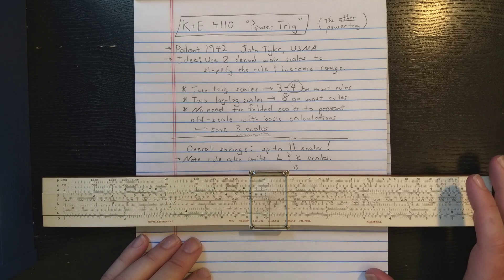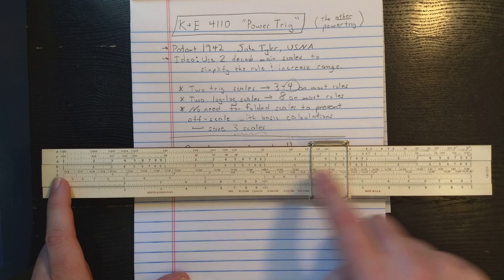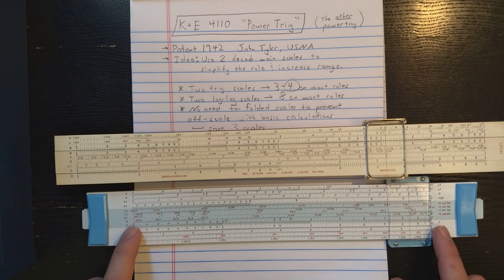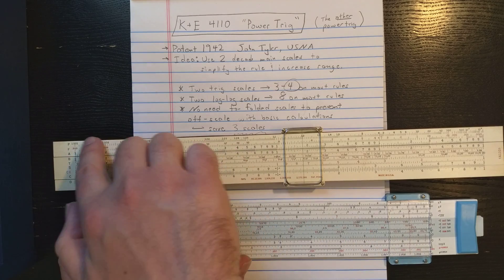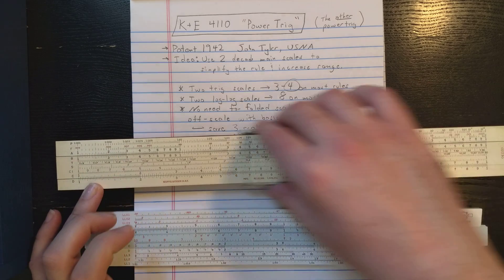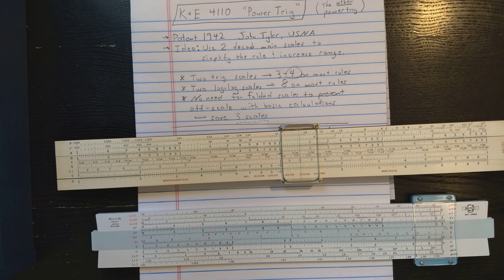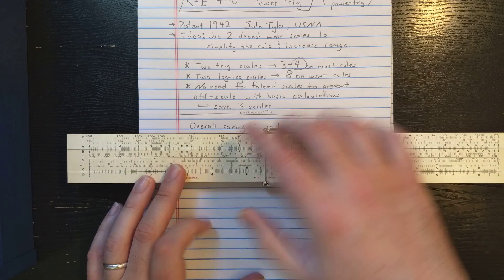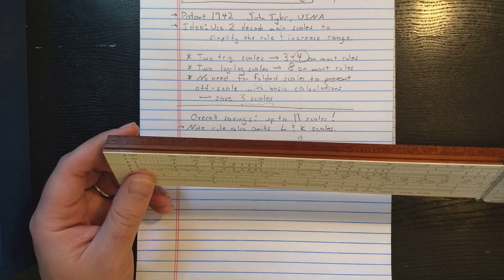K+E 4110 Power Trig Slide Rule -- help needed!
I describe the unique K+E Power Trig 4110 slide rule, and ask for help about a stripped adjustment screw!